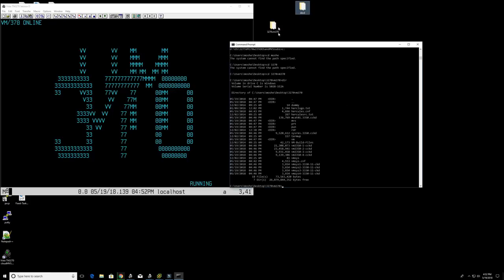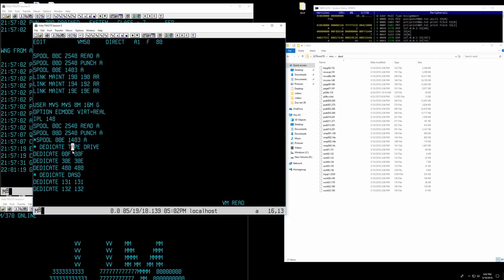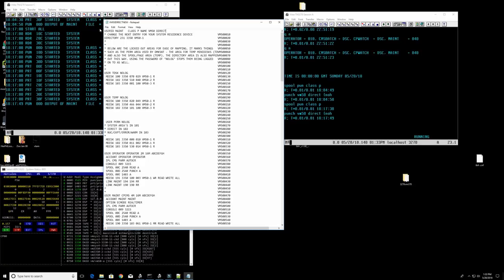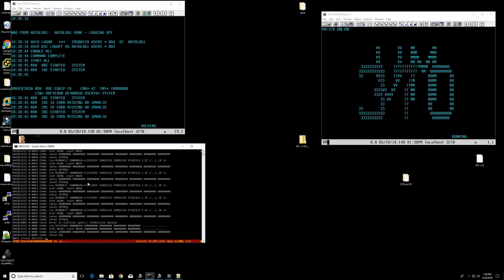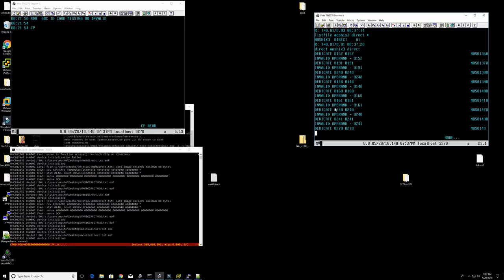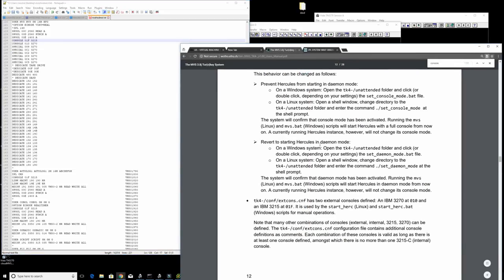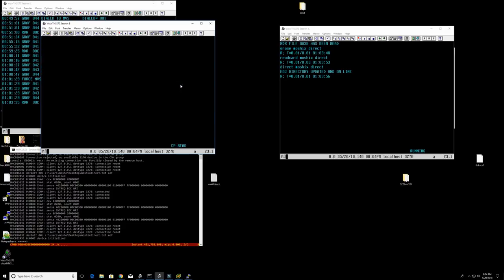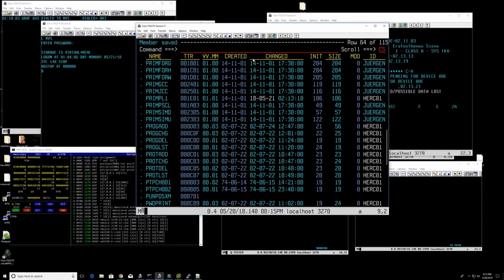Mainframe virtualization: VM/370 virtual machines, IPL MVS 3.8 TK4 - M66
We IPL VM/370 sixpack on top of Hercules. Then, we create a new virtual machine with the intent of starting MVS 3.8 TK4 Update 8 in it.

Since the editor in VM/370 is barely usable by today's standards, we use the editor on the PC and then upload any edits thru the VM/370 card reader.

Then we IPL MVS 3.8 TK4- Update 8 and log in to TSO. It all works fine and it's quite fast.